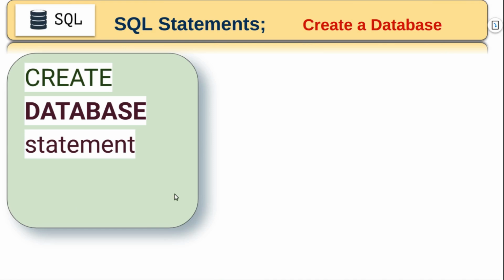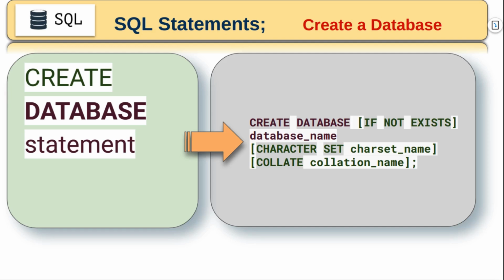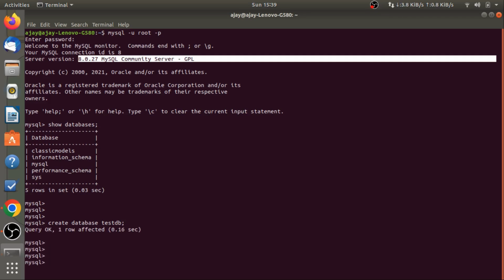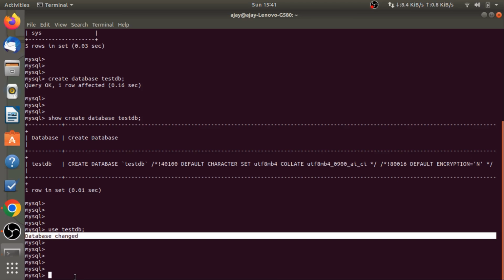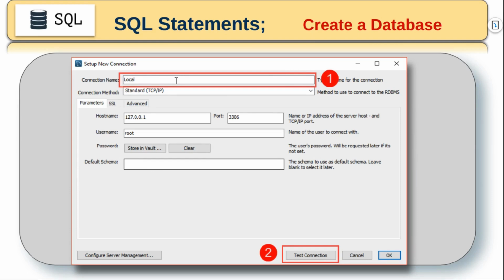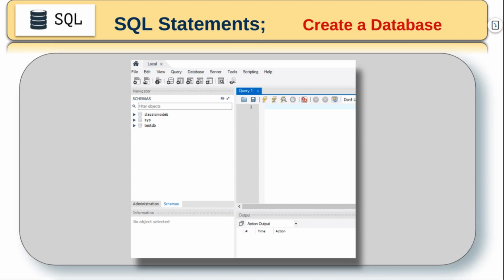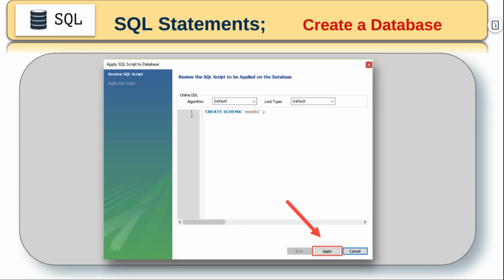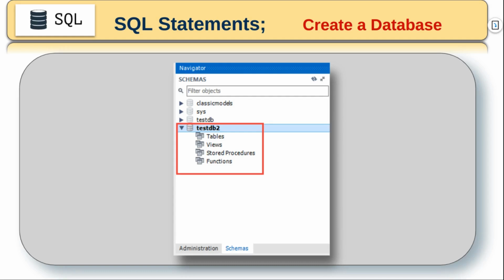L12 - SQL Course | Creating a New Database | For Beginner | SQL Full Course Series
In this video, we start with some very basic SQL concepts  for Beginners